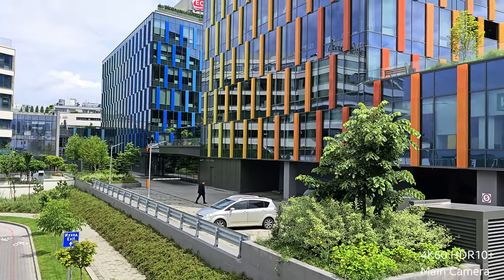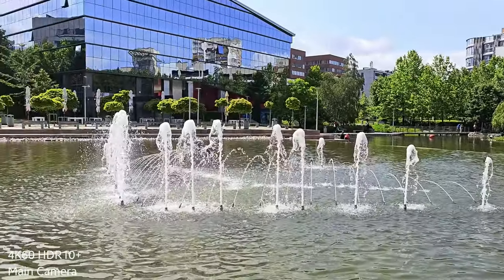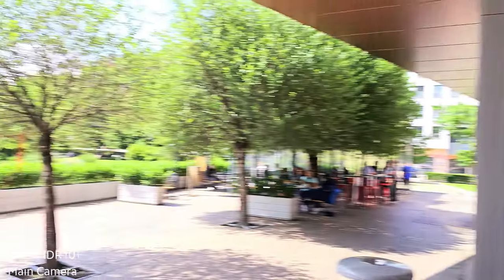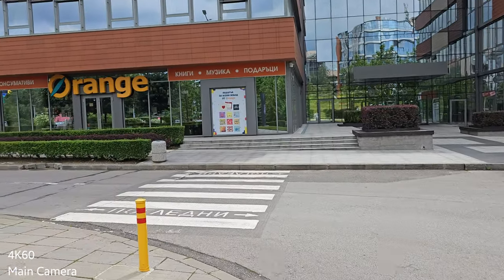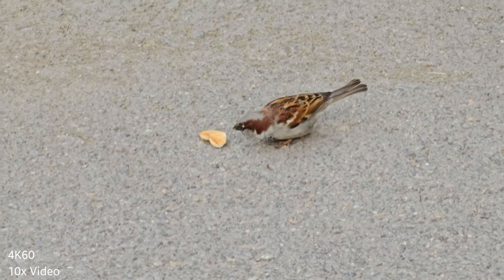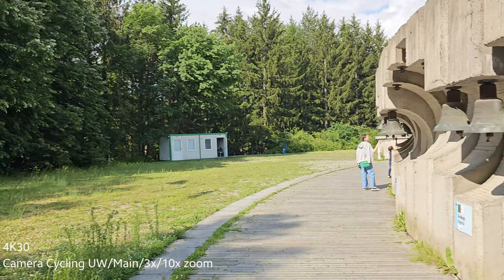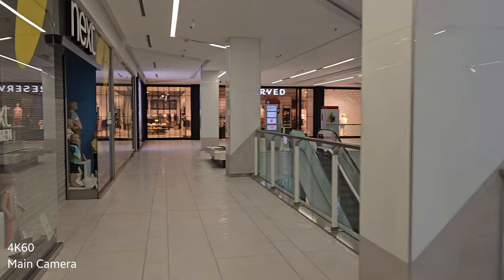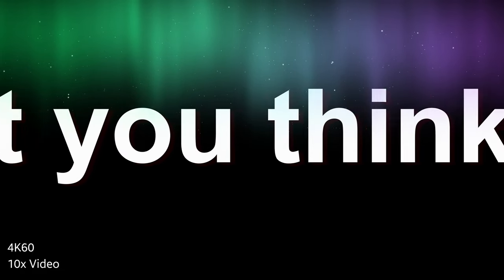Samsung Galaxy S23 Ultra June Update - Day Outdoor & Indoor Video Test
Samsung Galaxy S23 Ultra June Update - Day Indoor & Outdoor Video Test